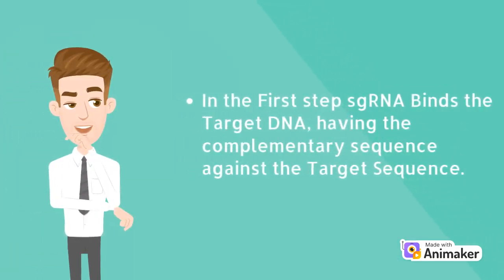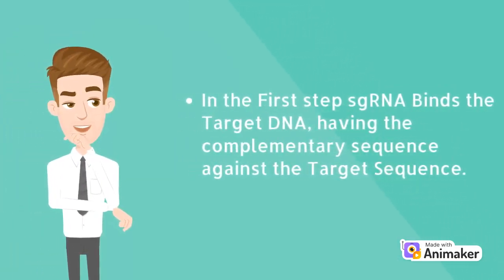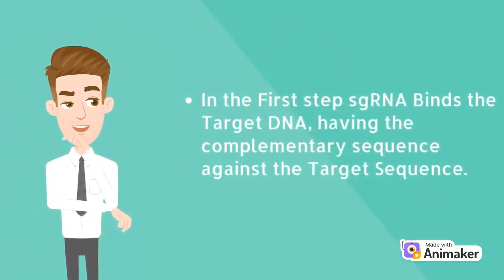Crispr Cas9 Mechanism